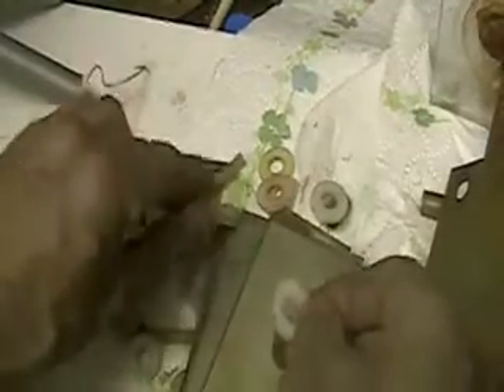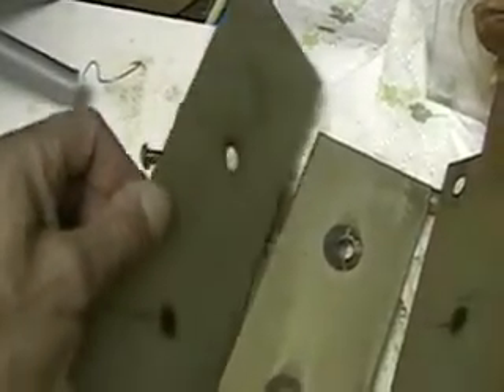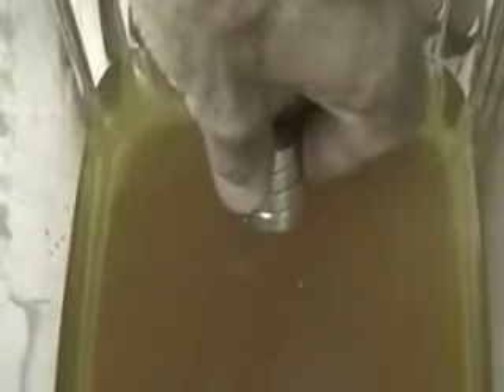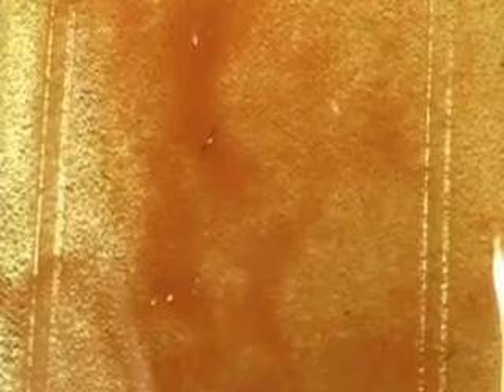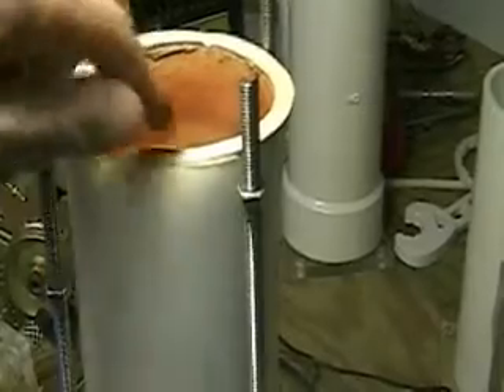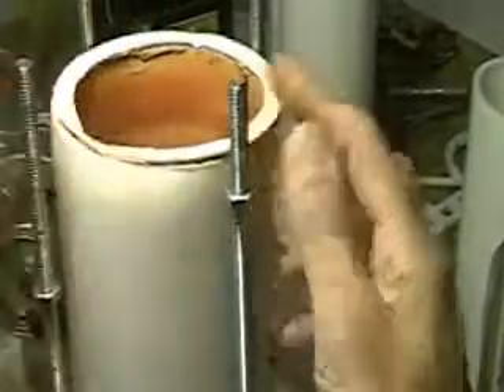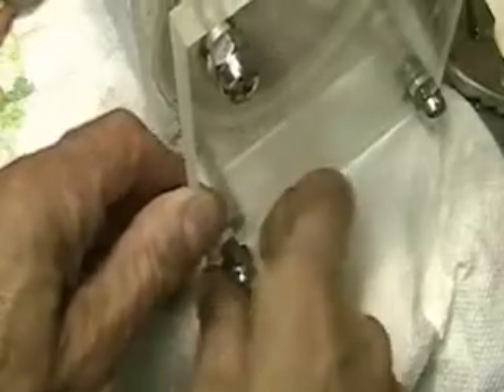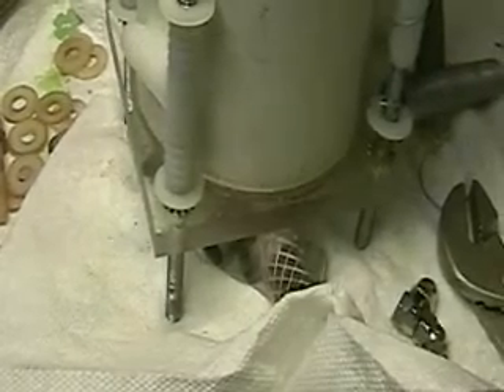Hydrogen Tap (FOCUS- PM2) 332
This is the 2nd of two videos showing the "FOCUS" after over 200 miles of run. This video shows the plates and the distilled water test.